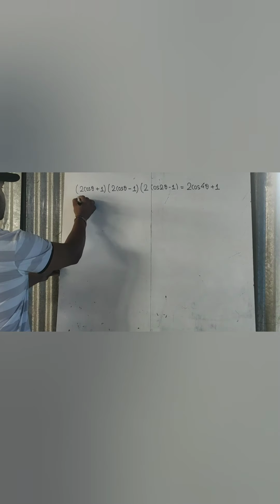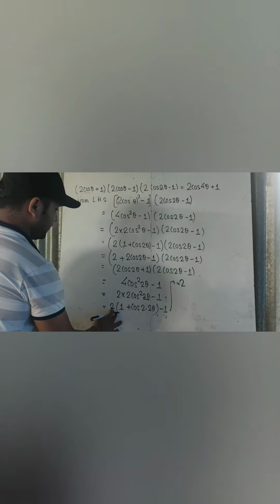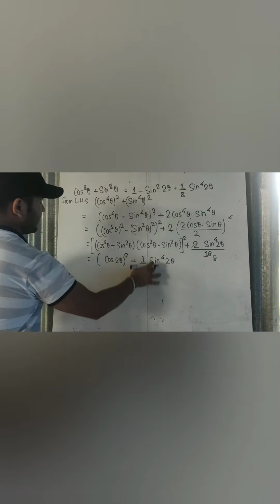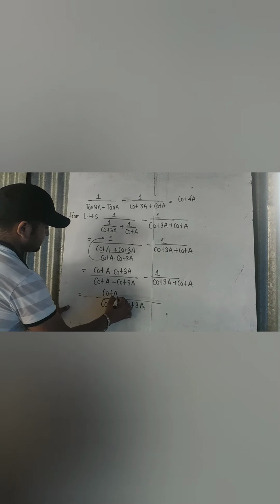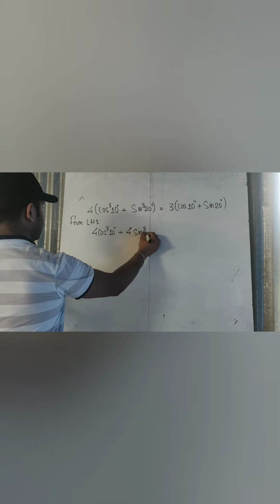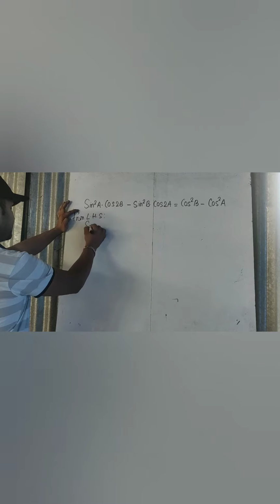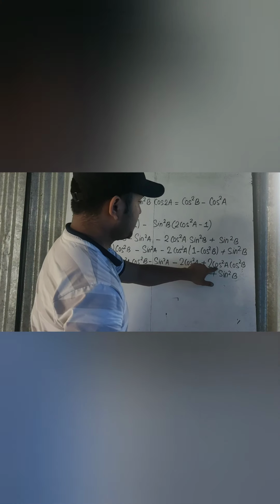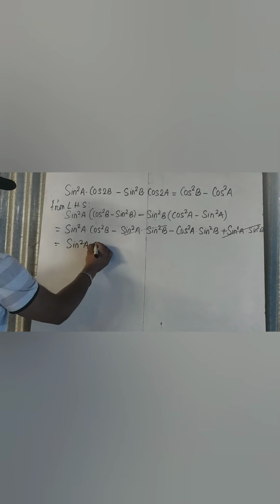Trigonometry part -3 solutions for SEE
This video provides best view of you enhance the quality to 1020p or 720p and watch in landscape